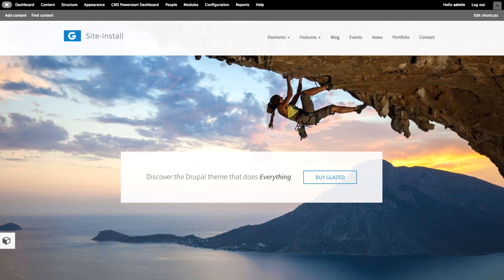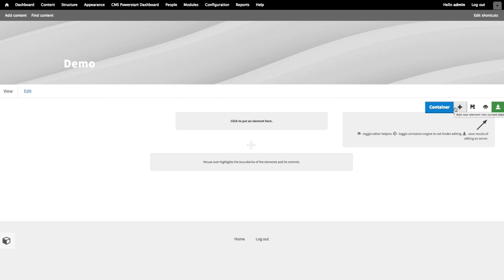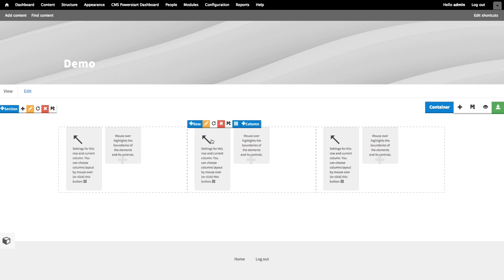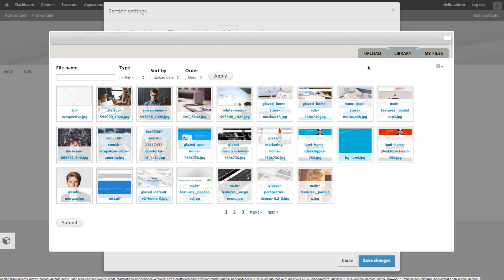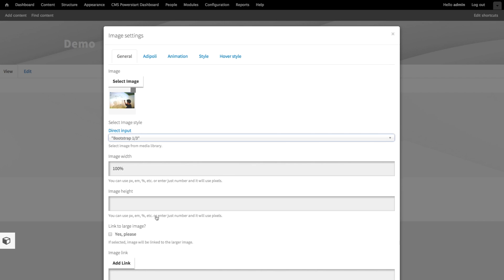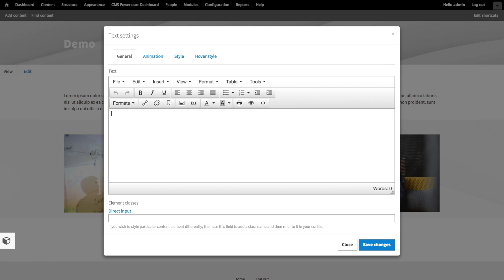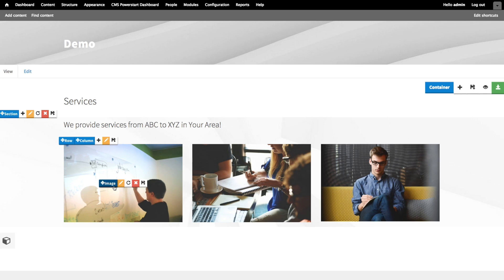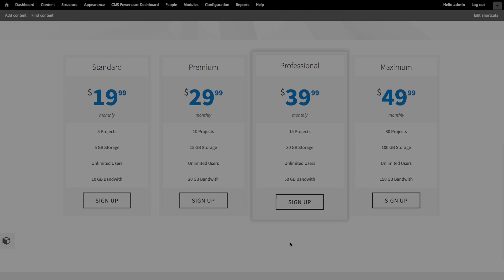Drupal Glazed Theme Tutorial 1: Basic Drag and Drop Controls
00:48  | Save button, toggle editor, save template and plus button
02:08  | Adding a section and row
03:00  | Delete clone and edit buttons
03:26  | Element settings
04:00  | Adding a background image
05:00  | Adding content: images
07:00  | Adding content: text
09:30  | Fine-tuning the section with padding
10:06  | Sneak preview: Sidebar Elements in tutorial 2